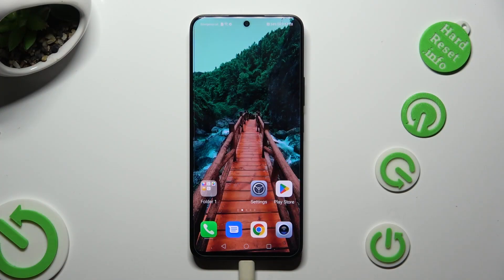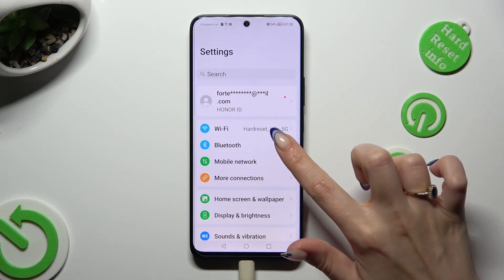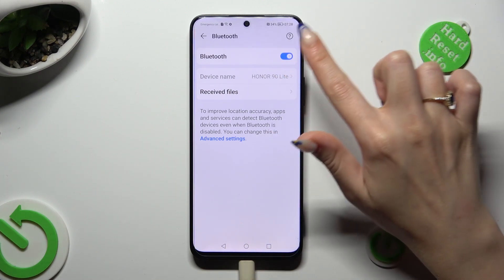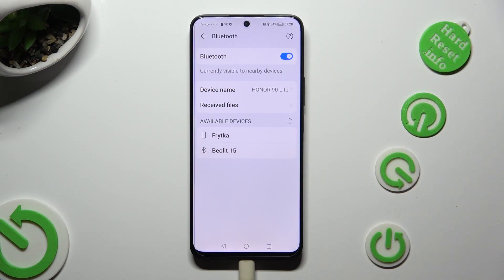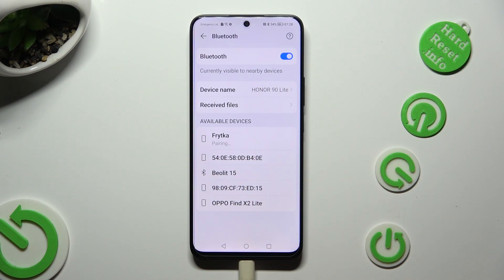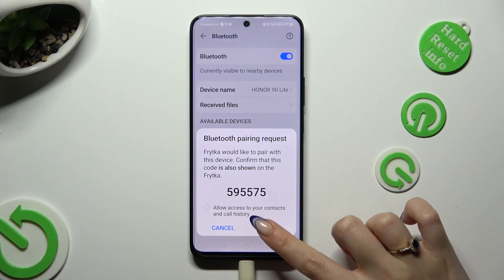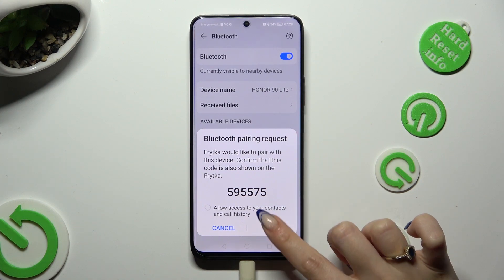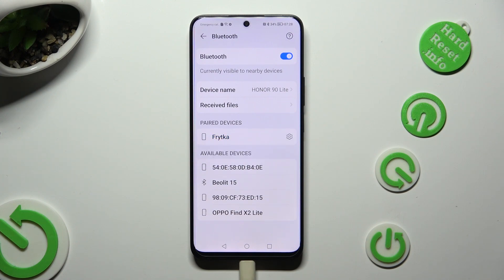How to Connect Using Bluetooth in Honor 90 Lite - Pair via Bluetooth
To use the full potential of the Honor 90 Lite

In this short tutorial, you'll discover how to correctly access any Bluetooth devices in the vicinity of your Honor 90 Lite! You'll be able to pair your smartphone with the selected device, such as another phone or speaker, in seconds. So, without further ado, let us begin!

How to Add Bluetooth Device to Honor 90 Lite? How to Use Bluetooth Connection in Honor 90 Lite? How to Pair Bluetooth in Honor 90 Lite?